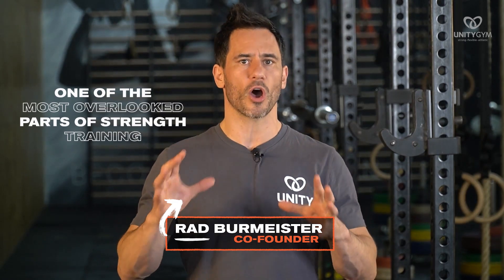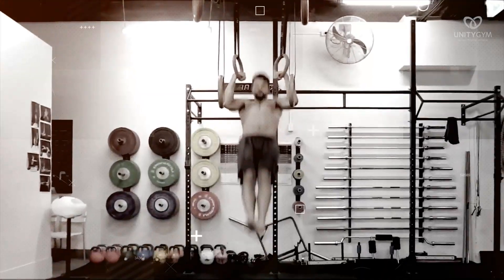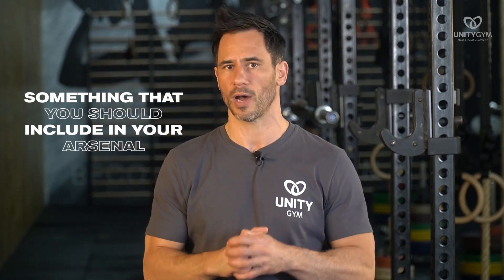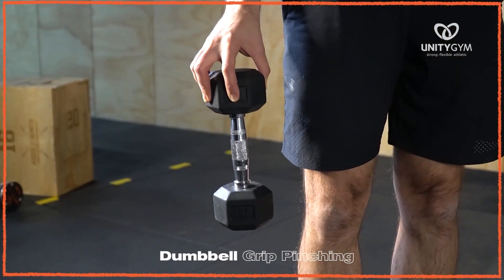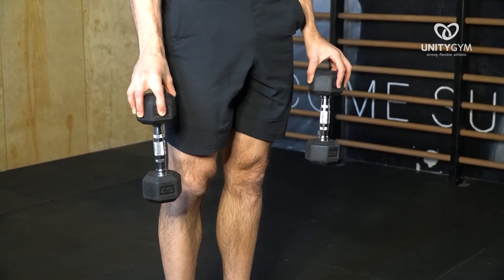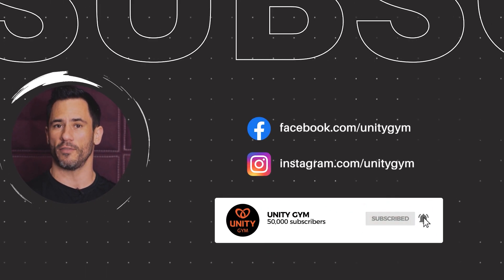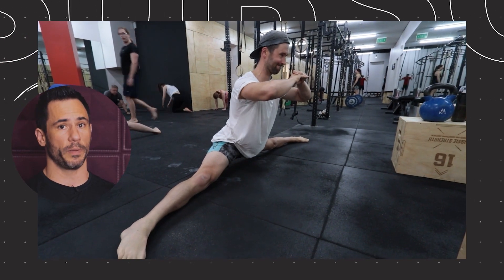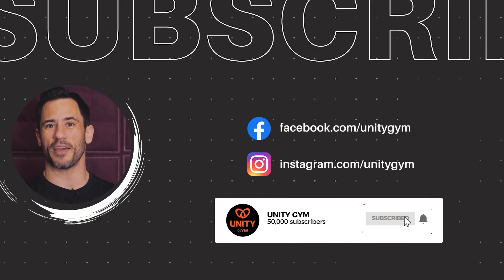Grip Strength Training [STOP Overlooking This]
📚 You can get our most popular programs FREE
includes:
The 20 Minute Flexibility Routine
The Flexibility Masterclass
The Pull Up Masterclass
The Ultimate Warm Up Routine

Without a doubt, one of the most overlooked parts of strength training is grip strength. The two areas that will have the biggest carry-over to all movement is increased grip strength and increased ab strength.

We're gonna teach you how to make your grip as strong as a gorilla.